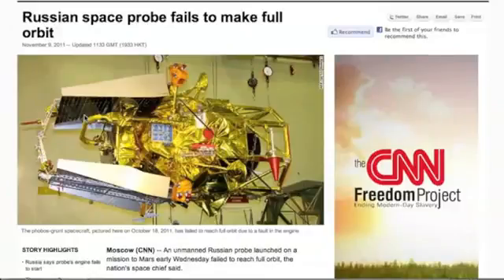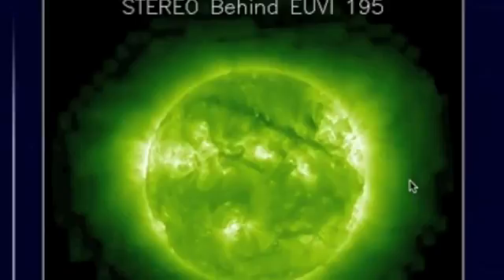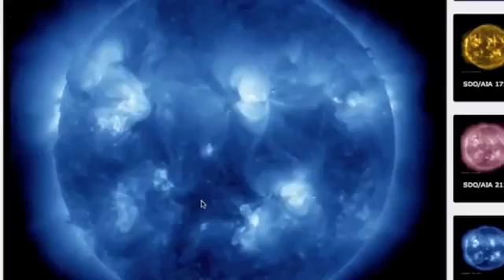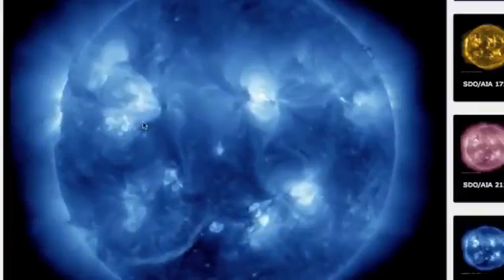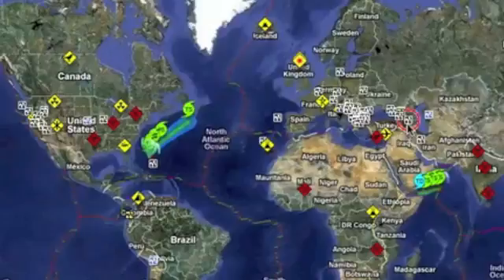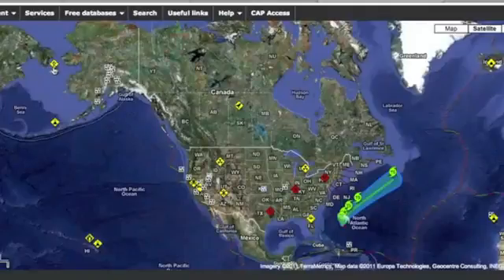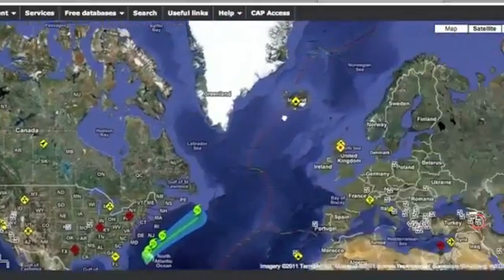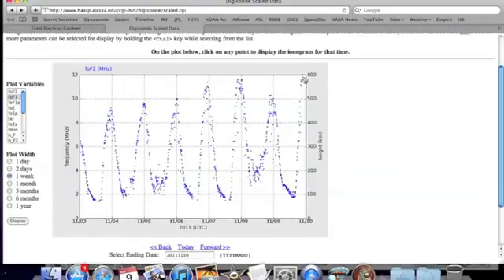2MIN News Nov9 YouTube